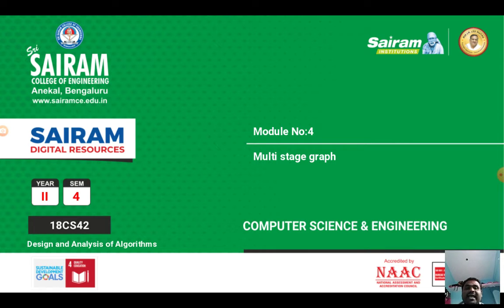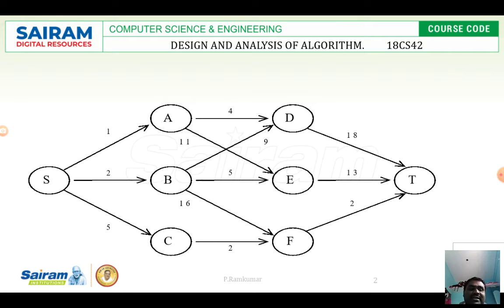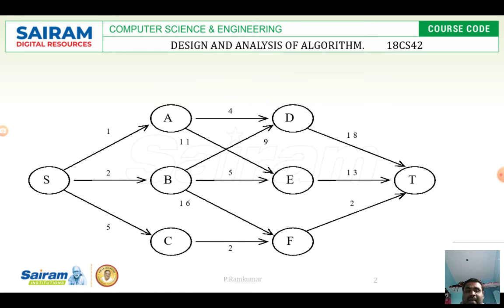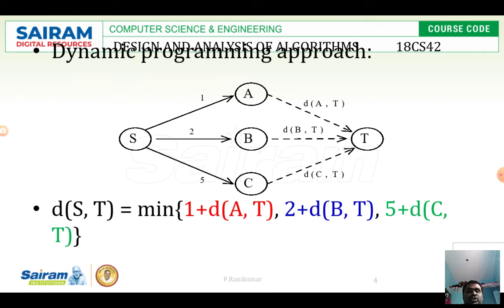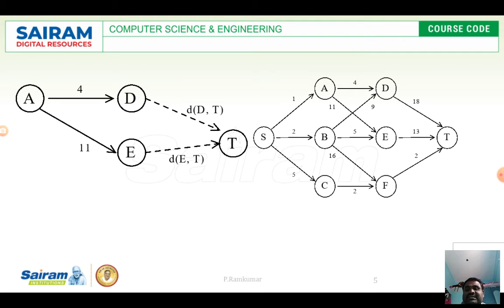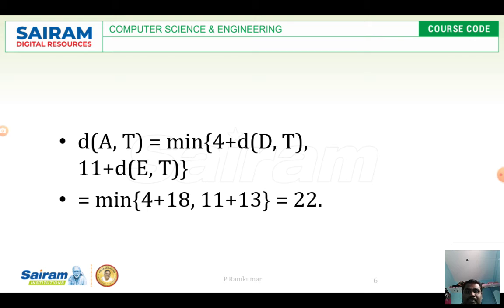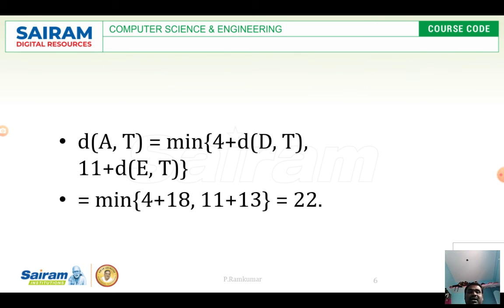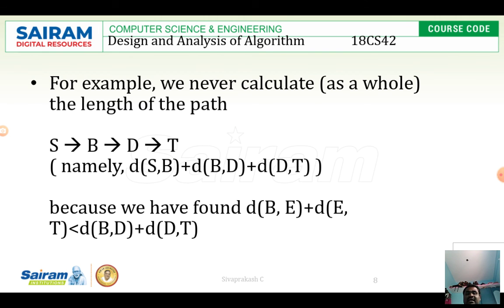Lecturevideo_18CS42_Module4_Multi stage graph_P.Ramkumar